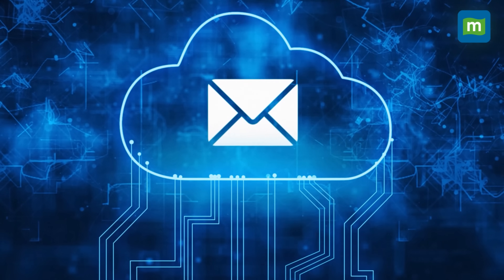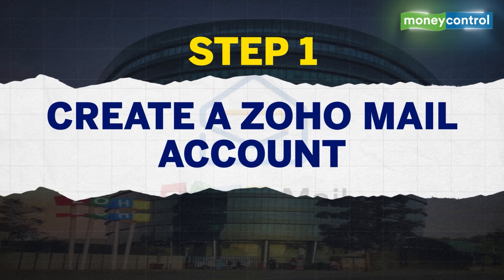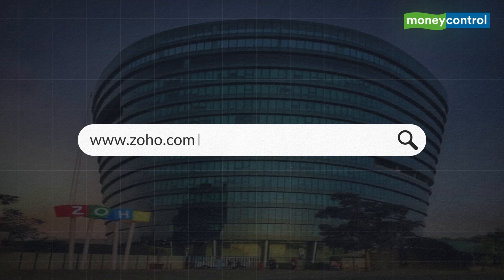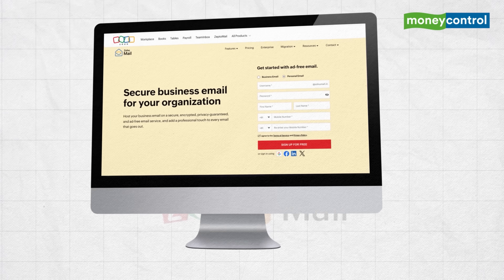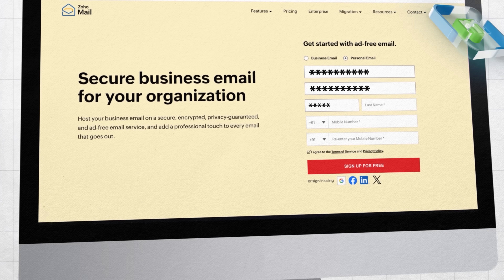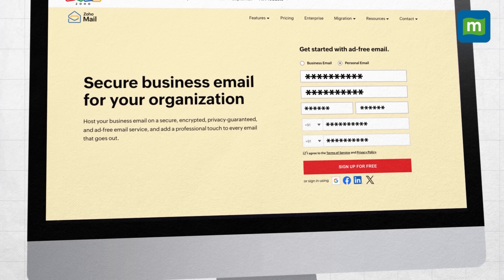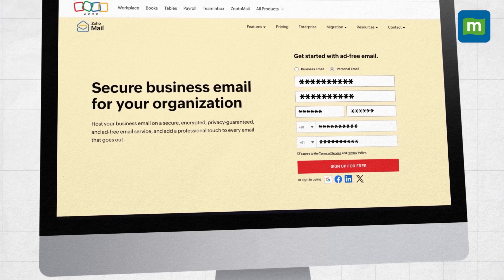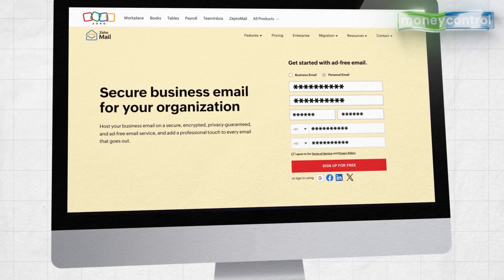Zoho Mail Setup: Migrate Gmail to Zoho Mail in 5 Simple Steps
Thinking of switching from Gmail to Zoho Mail? This video walks you through a simple, step-by-step process to transfer all your Gmail emails, folders, and contacts safely to Zoho Mail — without losing any data. Learn how to enable IMAP, use Zoho’s Migration Tool, set up email forwarding, and update your accounts for a complete, privacy-focused email experience. Perfect for professionals, freelancers, and businesses looking for an ad-free, secure, and custom domain email platform.